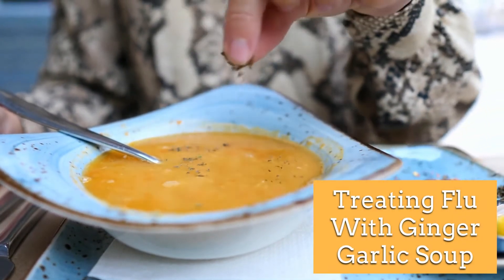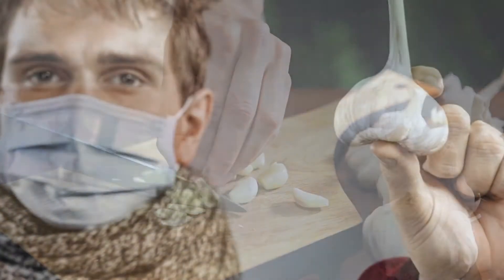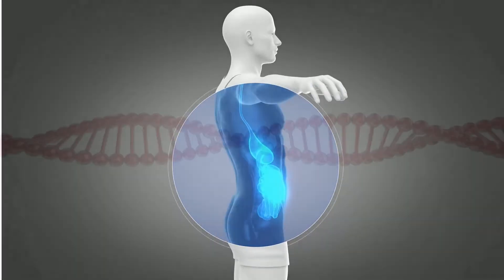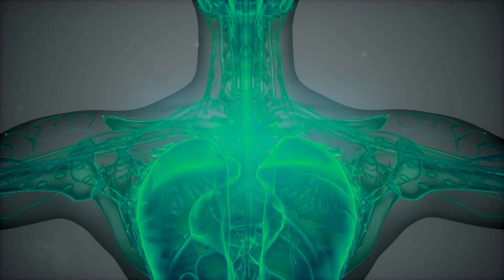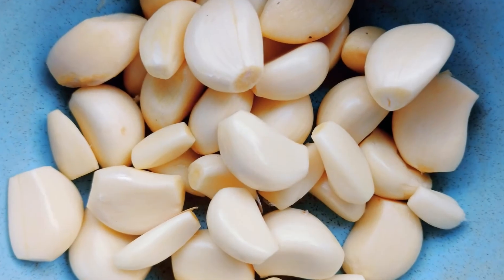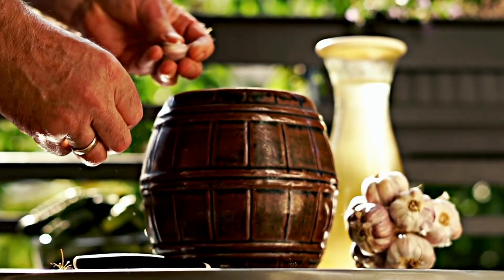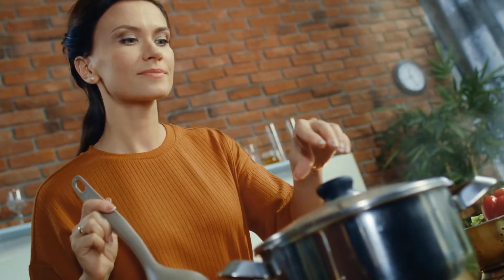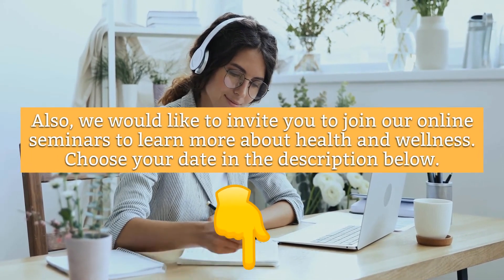Treating Flu With Ginger Garlic Soup (Immune Boosting Soup)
Some recent research has shown that Ginger-Garlic soups (made with about fifty-two cloves of garlic) like the widely popular thyme, lemon, and onions can also tackle flu, common colds, and even noroviruses. We think it is safe to say that garlic is one of the healthiest foods you can find on earth. It is also widely known for its ability to destroy viruses, thanks to one of its key chemical components, allicin. Treating flu is not as difficult as we think, especially with this recipe.

Come to our weekly online seminars to learn more about health and wellness. Choose your date here

You can enjoy reusable straws, bottles, cups, cutlery and much more
– for healthy and eco-living

An All Natural Guide to Healthy Clear Skin! 6 Tips to Get Your Skin Clean Forever:
Eliminate All poisons From Your Body in a Weekend | Detox Diet For You:

you’d like to see in the future or just share your feedback.

COMMENT POLICY: Everyone is welcome on our channel, but we expect our audiences to be well-mannered and polite towards me and other community members as well. Wouldn't you expect the same if you had your own channel?

Any impolite, ironic, aggressive, spammy, narrow-minded or inappropriate notes will be deleted without hesitation. Constructive criticism is welcome if you politely express it.

This channel is about spreading positivity and there is zero-tolerance for harmful manners in the comment section. There is plenty of pessimism in the world at present and we don't need more here.  We thank you!
Antoaneta Tsocheva for FK Domestics - Independent Distributor ID 4099163
Category
How-to and Style
SHOW LESS